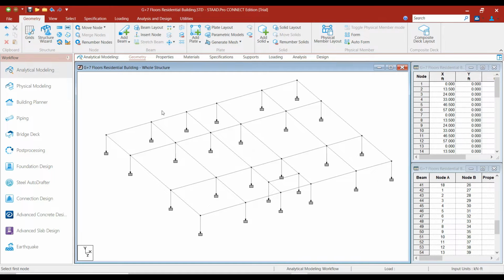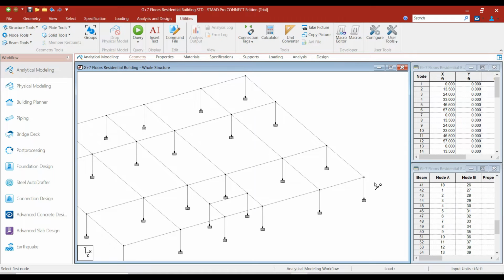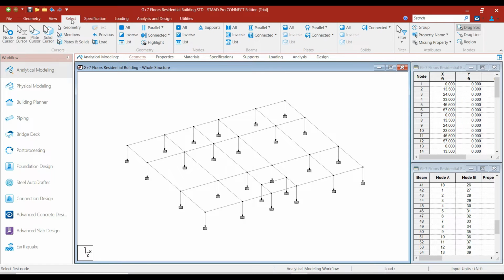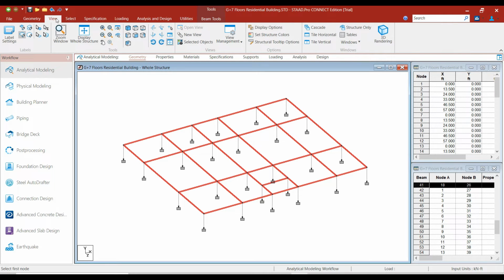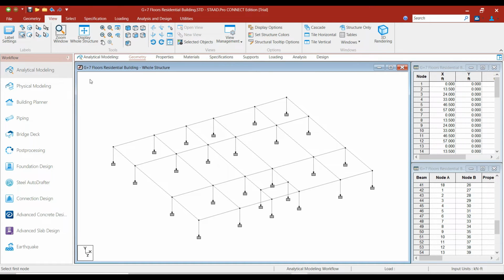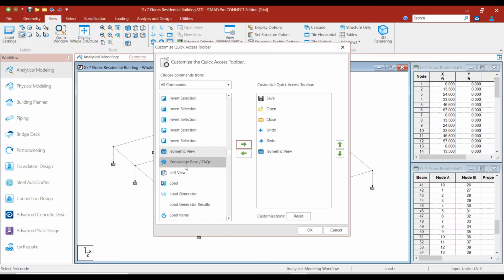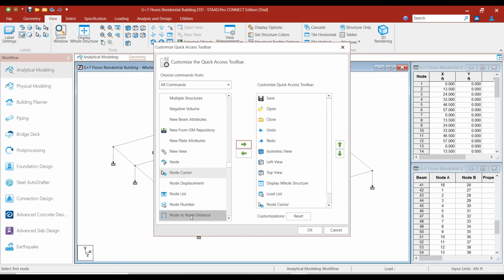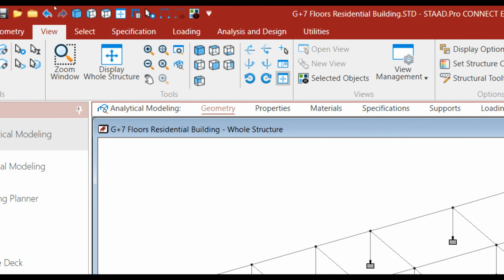STAADPro Tutorials Part 4: Customizing Quick Access Toolbar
In this lecture, you will know the most frequently used tools used in STAADPro and add them in the quick access toolbar. This will enable us to speed up our modelling process and save the time!